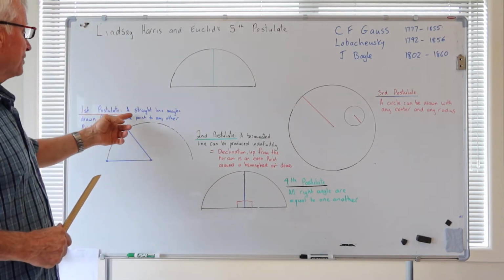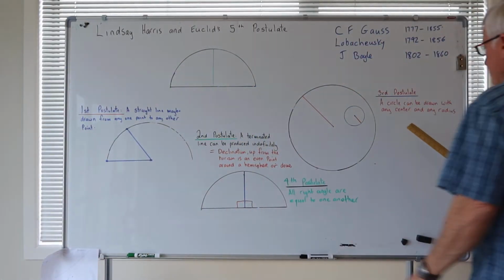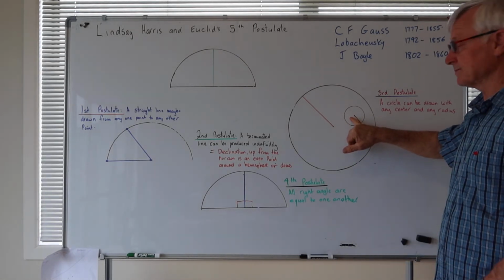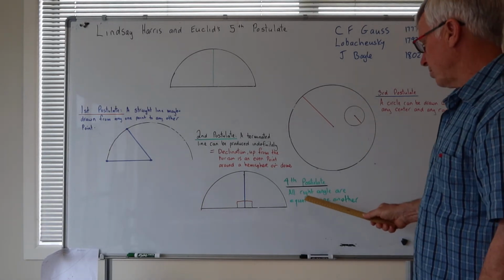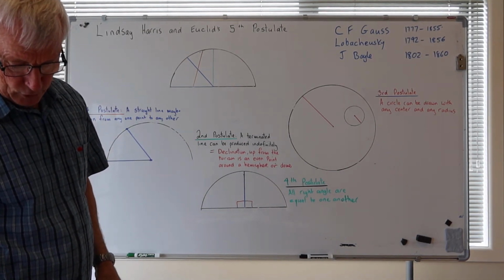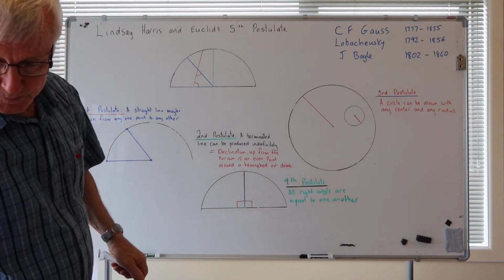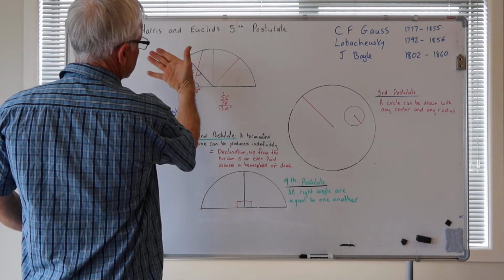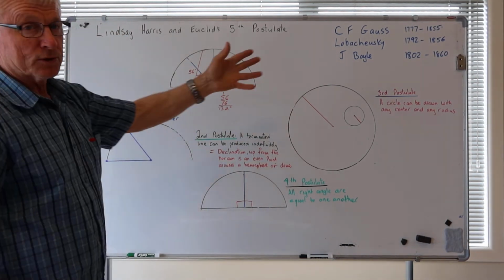Euclid's 5th postulate: Man & his Flat Earth "arc of horizon".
Yes, it's 180 degrees but not how your GLOBE masters want you to understand it. So, they fudge it, then guide you away with their NON-Euclidean geometry, lol.
 If you aren't already brain washed, read Euclid's 5th postulate for yourself then listen to the crap common man has made up to suit their delusions, putting words into the meaning not even mentioned in the postulate. But to the wise, he already knows what the hint or clue is referring to.